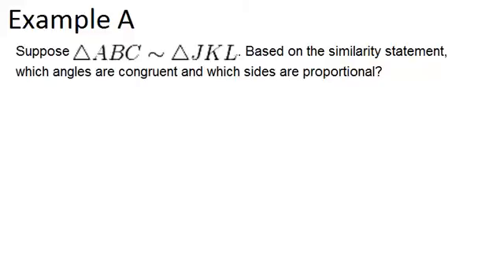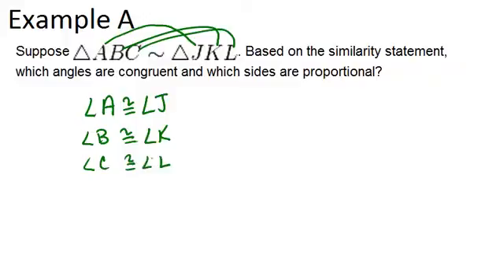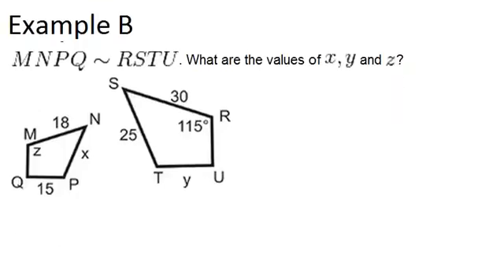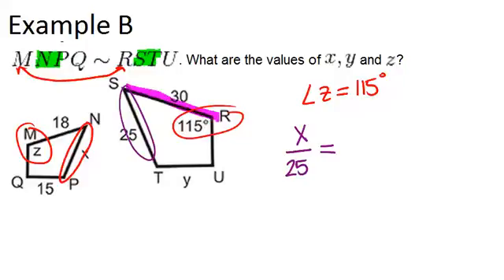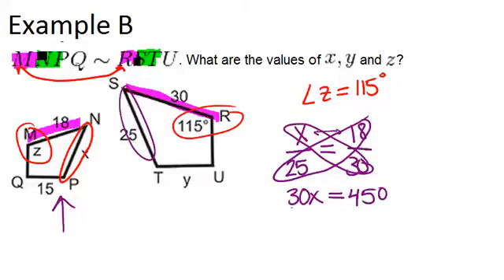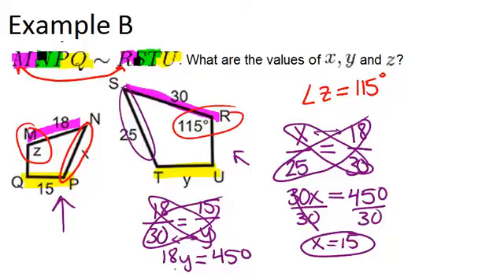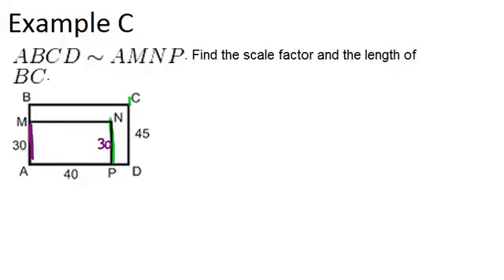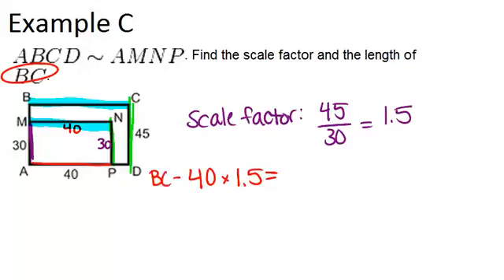Similar Polygons and Scale Factors: Examples (Geometry Concepts)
Here you'll learn how to identify similar polygons and how to use scale factors to solve for missing sides of similar polygons.

This video shows how to work step-by-step through one or more of the examples in Similar Polygons and Scale Factors.